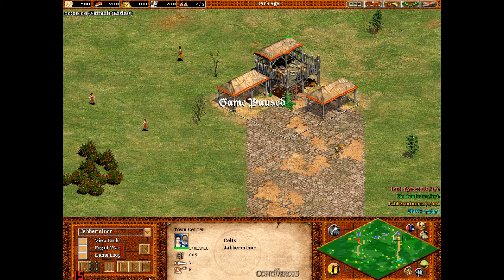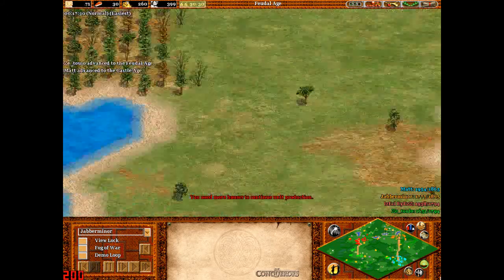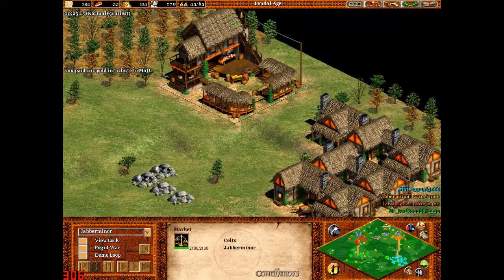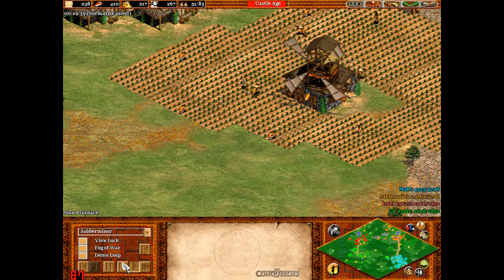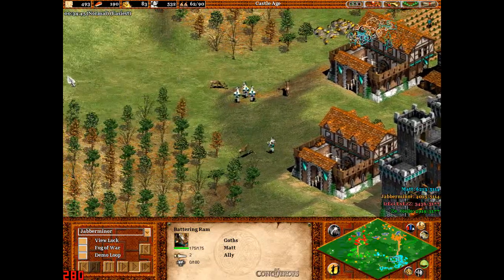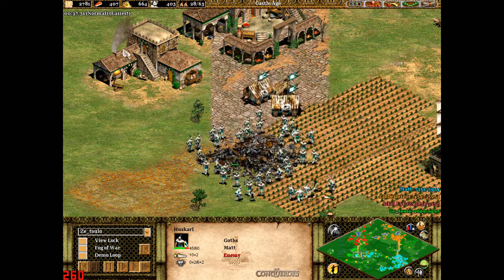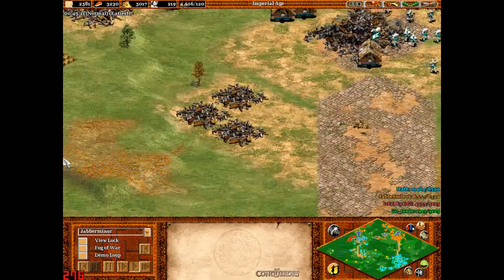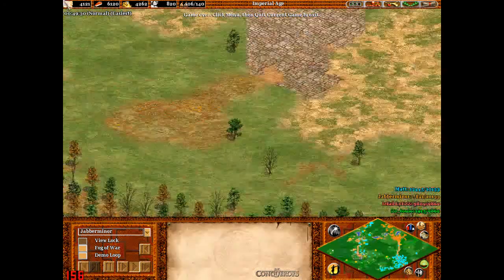Age Of Empires II - The Conquerors: Multiplayer Game - Black Forest Sling [Game 2 - Part 1 of 1]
Minor plays an Age Of Empires II The Conquerors online game.

I play with a friend in a Black Forest game against 2 enemies where I slung my friend.